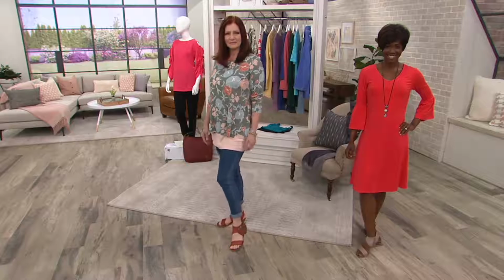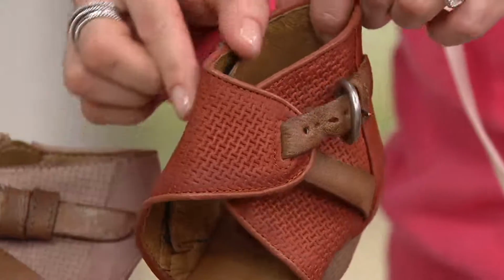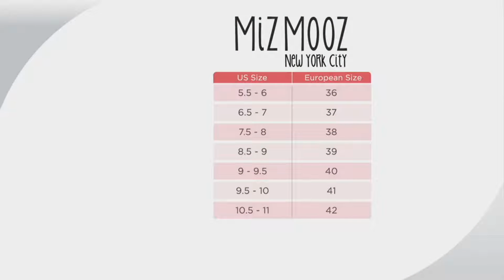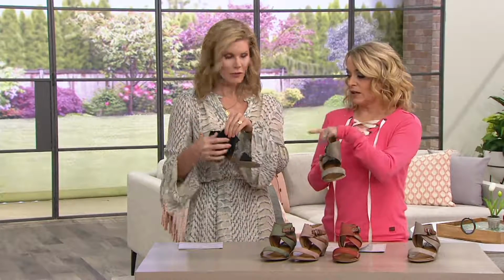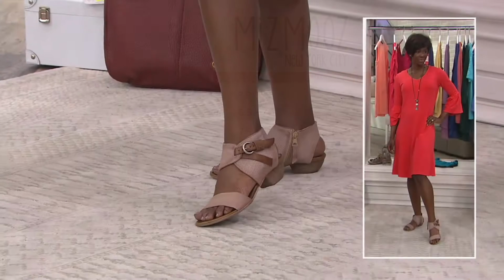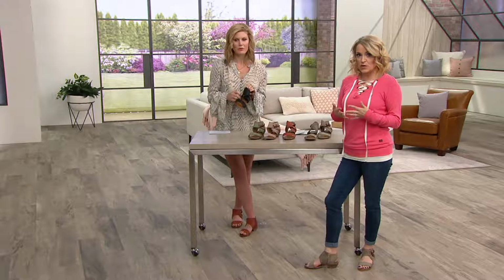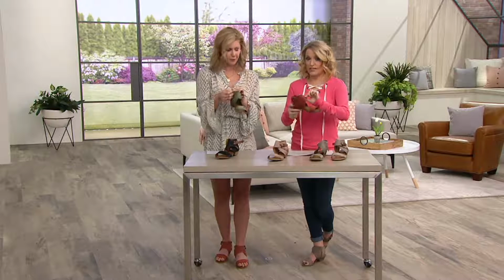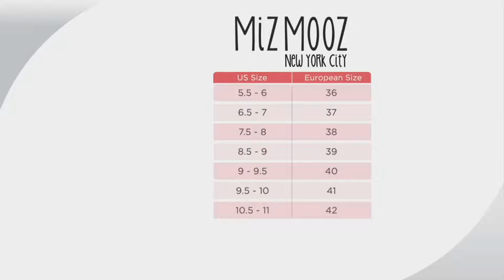Miz Mooz Leather Buckle Sandals - Cheerful on QVC